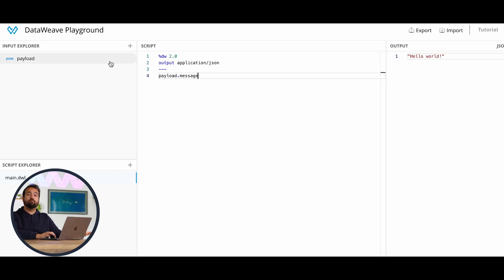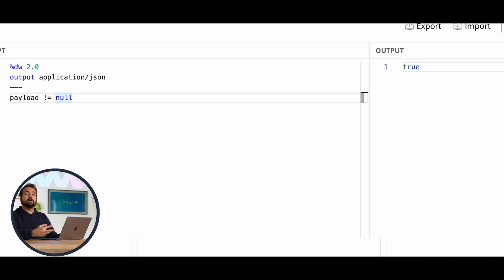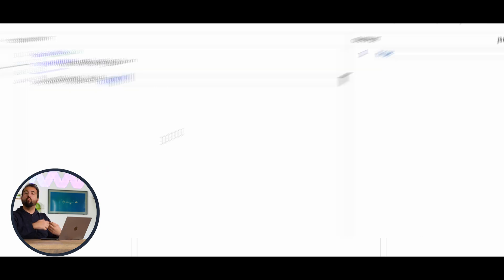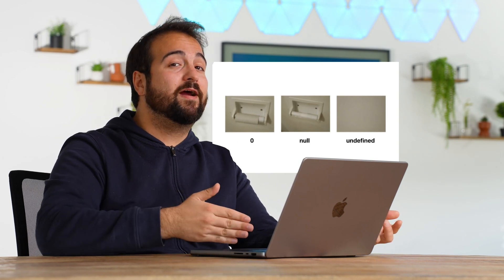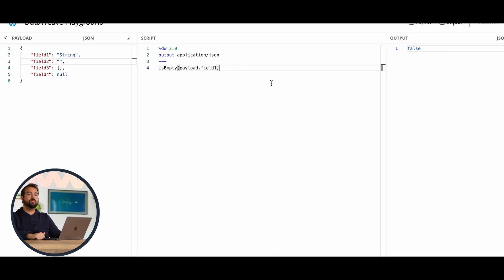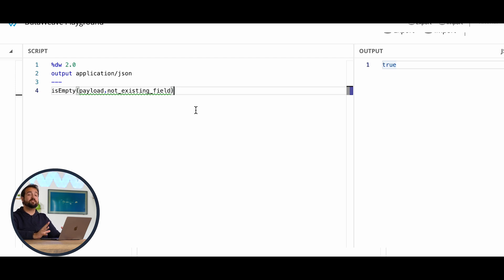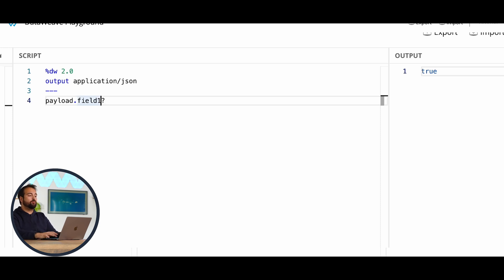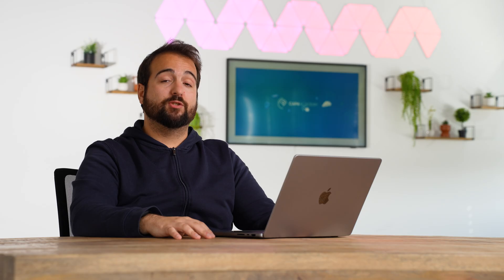DataWeave : Check if something is null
To check if something is null, variables, payload, attributes, whatever you’re checking for, might not be a straightforward path in Dataweave: there are several ways to do so, and some of them could be confusing.
In this video you will learn how to do that!
And We're pretty sure that after viewing, handling null values will hold no secrets for you.

In addition to this video, take a look at the article written by Lorenzo, our MuleSoft expert 👇🏽

Chapters
00:00 - Intro
00:50 - First option: the comparison operator
02:35 - Second option: isEmpty function
03:00 - Understanding the differences in between empty and null
03:50 - Side effects of proposed solutions: what we can do
04:40 - Third option to check if something is null